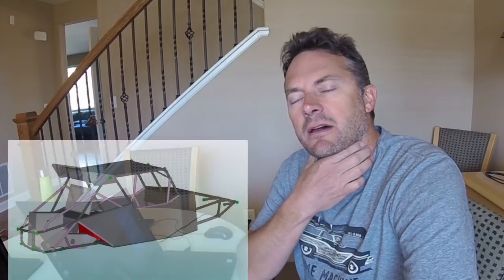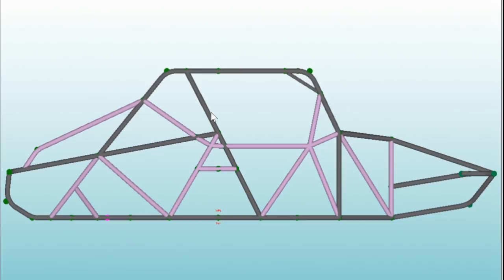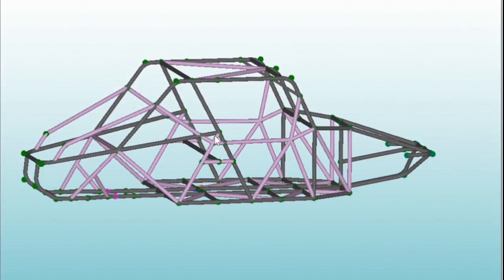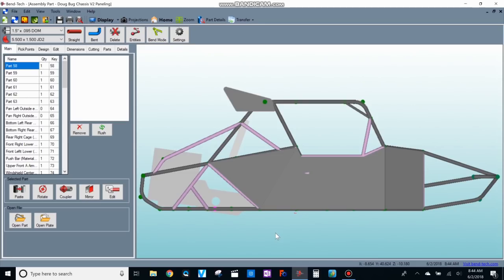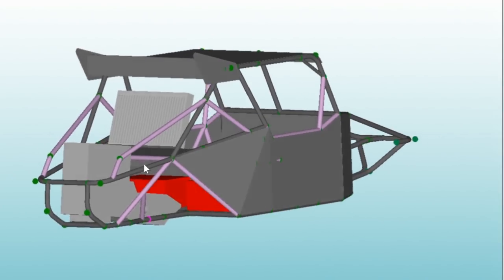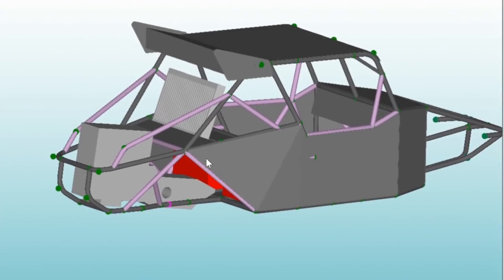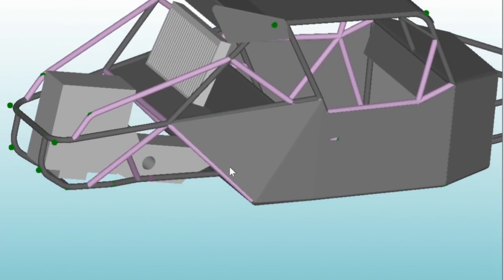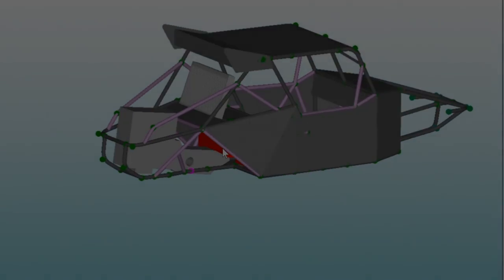Chassis Design Version 2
In this video I go over the changes I made to the original chassis design and I show some other renderings I have made for the chassis.